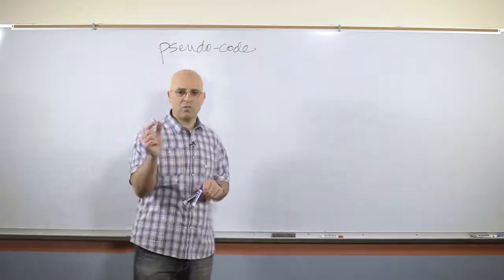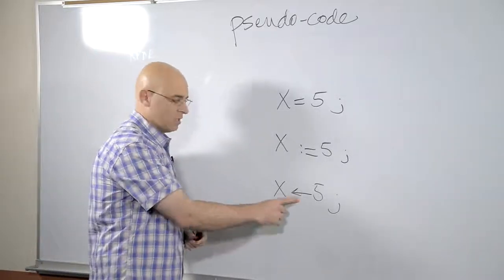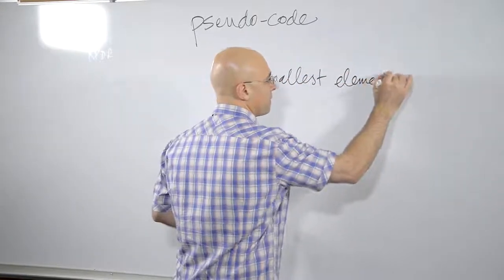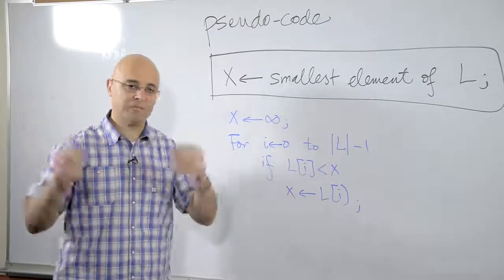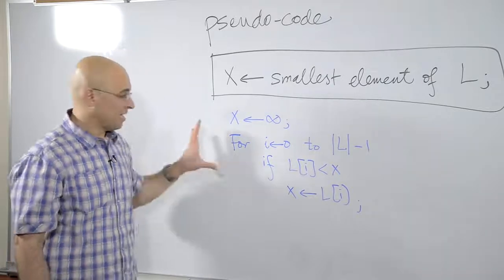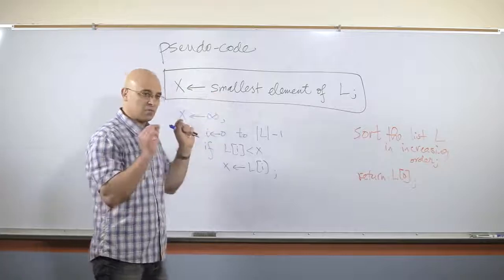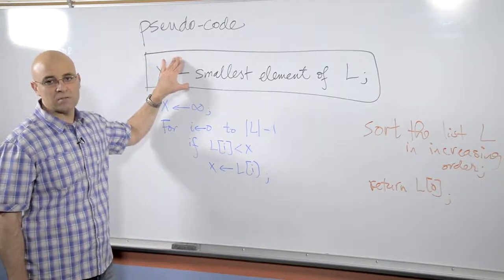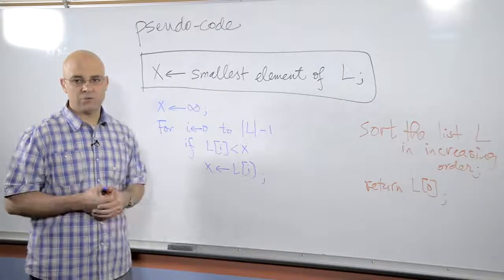Pseudo-code - Algorithmic Thinking (Part 1)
Link to this course:
Experienced Computer Scientists analyze and solve computational problems at a level of abstraction that is beyond that of any particular programming language.  This two-part course builds on the principles that you learned in our Principles of Computing course and is designed to train students in the mathematical concepts and process of Algorithmic Thinking, allowing them to build simpler, more efficient solutions to real-world computational problems.

In part 1 of this course, we will study the notion of algorithmic efficiency and consider its application to several problems from graph theory.  As the central part of the course, students will implement several important graph algorithms in Python and then use these algorithms to analyze two large real-world data sets.  The main focus of these tasks is to understand interaction between the algorithms and the structure of the data sets being analyzed by these algorithms.

Recommended Background - Students should be comfortable writing intermediate size  (300+ line) programs in Python and have a basic understanding of searching, sorting, and recursion. Students should also have a solid math background that includes algebra, pre-calculus and a familiarity with the math concepts covered in Principles of Computing.
Graph Theory, Algorithms, Python Programming, Graph Algorithms
This is where computer science truly starts, without the excessive preliminary math that usually scares most people away. Great course!,Some parts was hard and some not because of my own experience, in general very good course and only hard problems forces us to think.